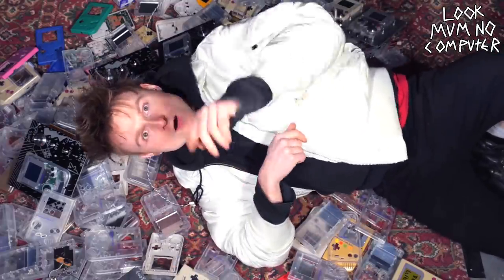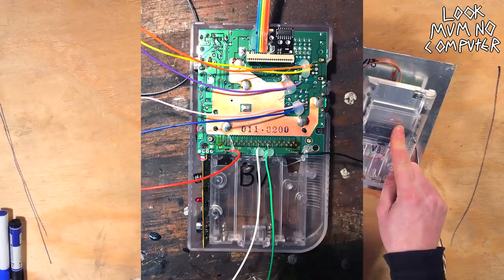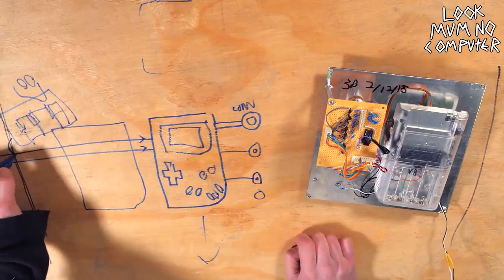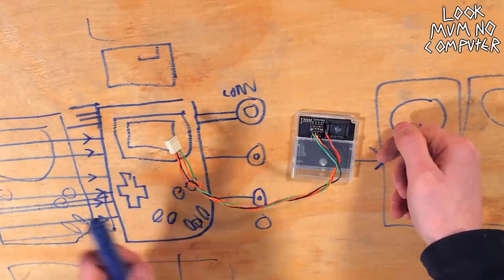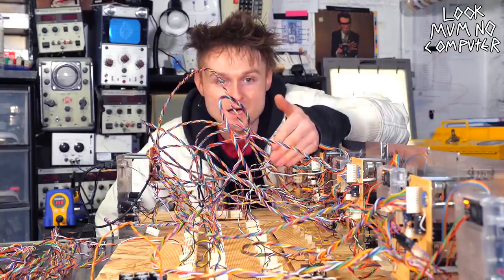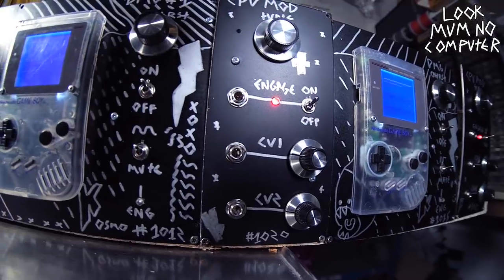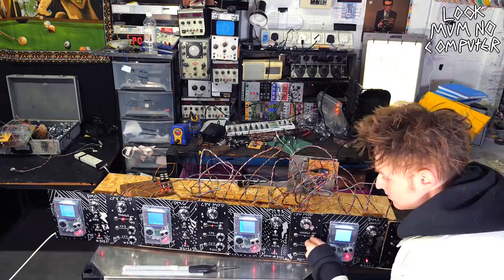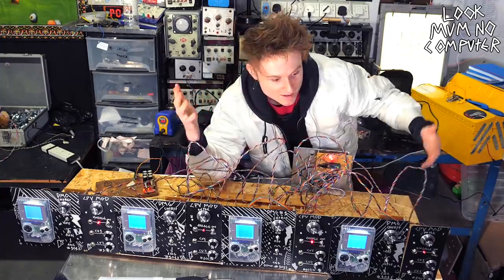GAMEBOY MEGA MACHINE Vlog Part 2, Breaking Out The Gameboys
The Gameboy Megamachine a Huge Polyphonic digital/analog hybrid Synthesizer Made with 50 Gameboy DMG's with the ability to also play the same game at the same time 50 times (all buttons synced together)
For part one check out this video :-

When i build i do instagram stories!

Kitsch bent thanks! check out the multicarts
Thanks for help from deadpan robot, circuitbenders.co.uk and Trash 80, lets see how this project goes!

Shot by Johnny Goddard